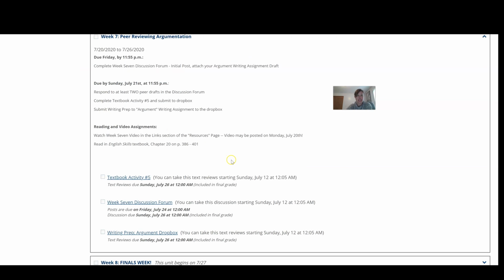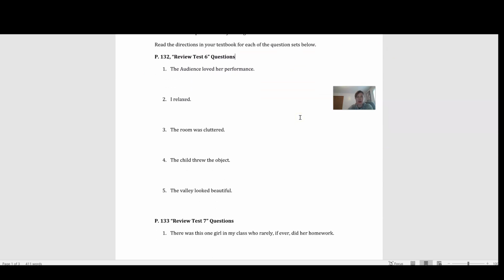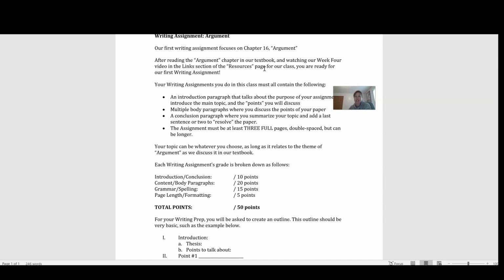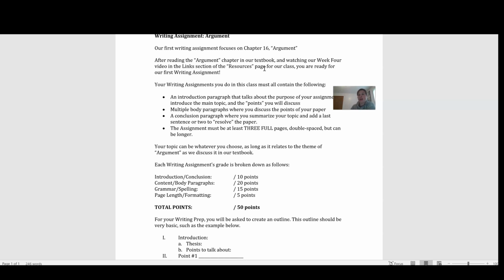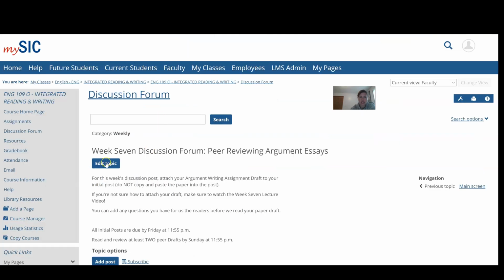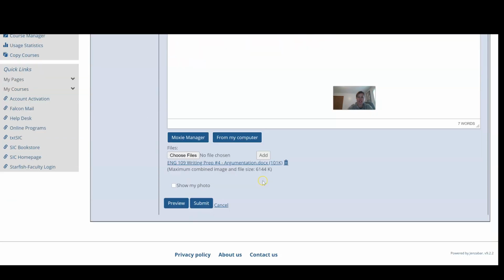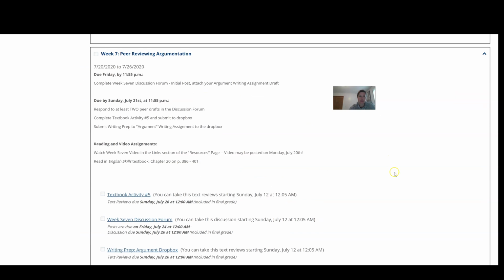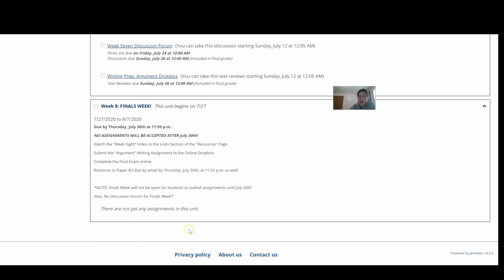ENG 109 SUMMER 2020: Week 7 Lecture Video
The next-to-last video for ENG 109 this summer!